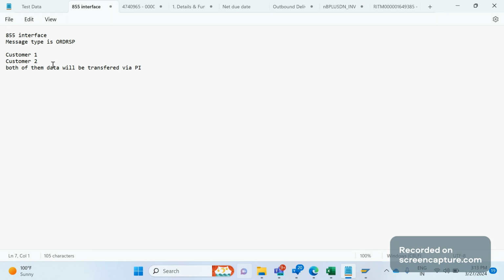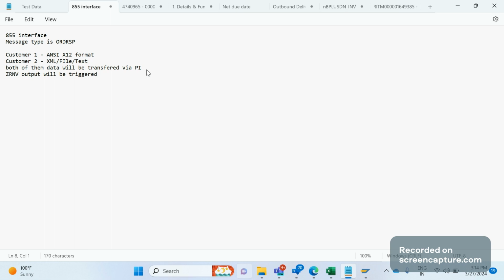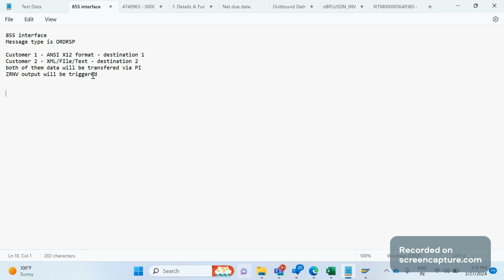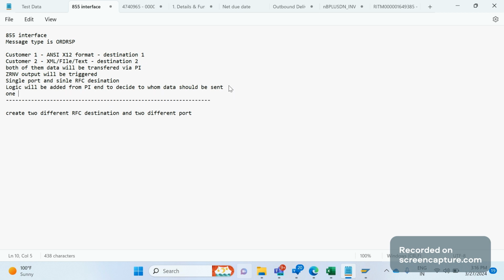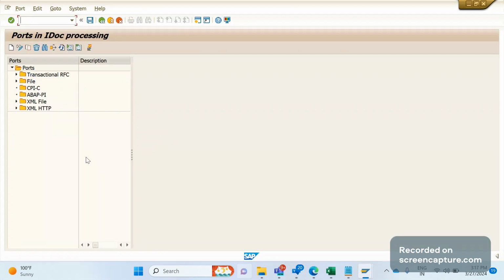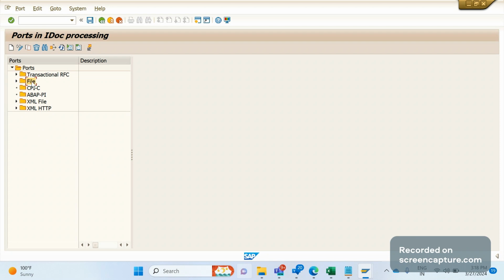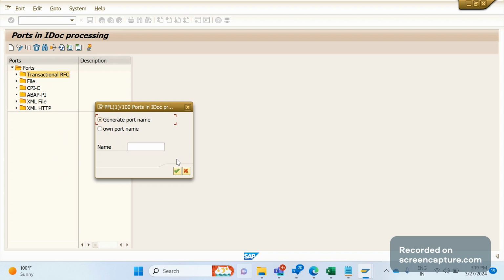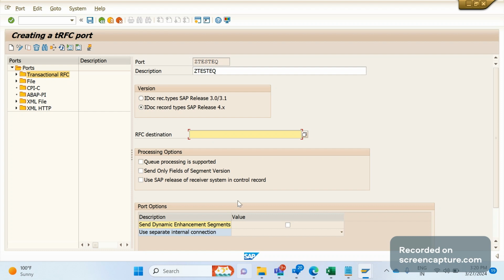SAP SD IDOC - Port Creation (2024)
In this session, SAP SD AND ABAP LEAGUE SUPPORT Raj is going to discuss  about how to create Port related IDOCs in SAP. For this we should use transaction code WE21. Ideally its activity from BASIS end. But as a SAP SD consultant it should good to have this knowledge about this PORT creation. In Support project/Implementation project we might get requirement to set up new IDOC and at this time this config will be very helpful. This video will be very helpful in such case of requirements. IDOC configuration in SAP SD.